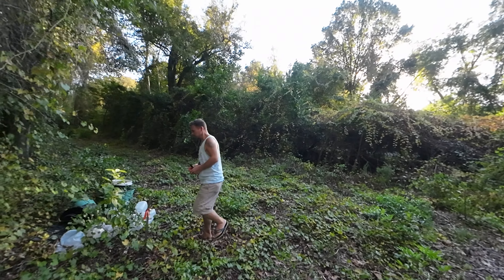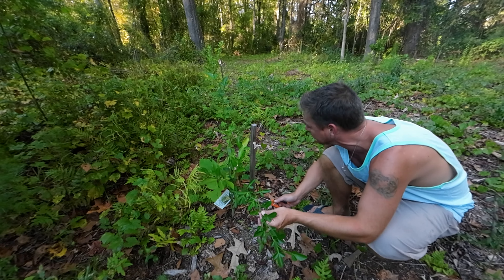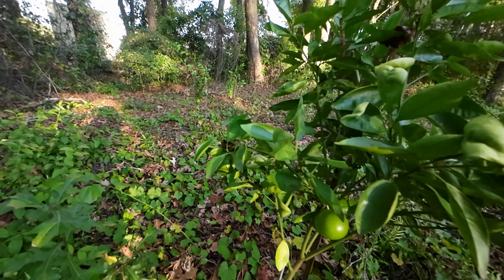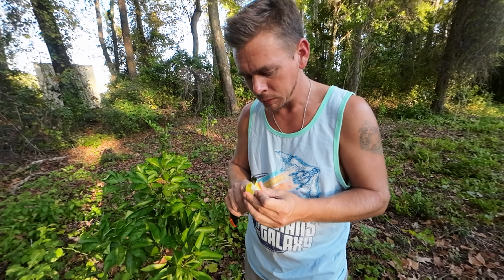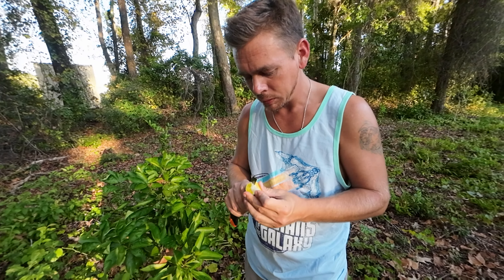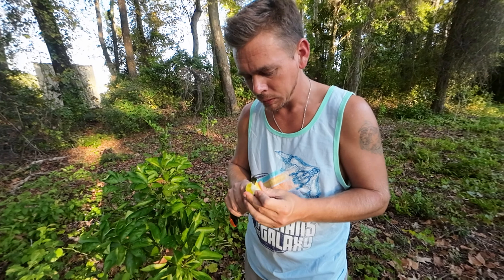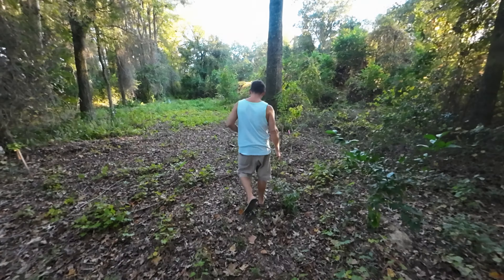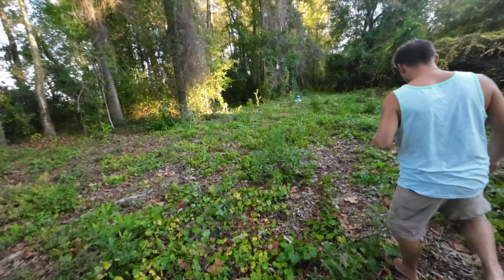Tough Citrus Grove NC Tour 💪🍊Hidden Cold Hardy ❄️ Citrus Grove in a North Carolina Forest 🌳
Come along as we tour the TOUGH CITRUS wild type grove in early November, growing in a North Carolina forest understory. Using cold hardy varieties and since this area has excellent soil, it can help protect the young frost sensitive trees in the winter like a frost proof canopy at the same time giving natural decomposed forest mulch to feed the trees. Grow you citrus under trees!!!